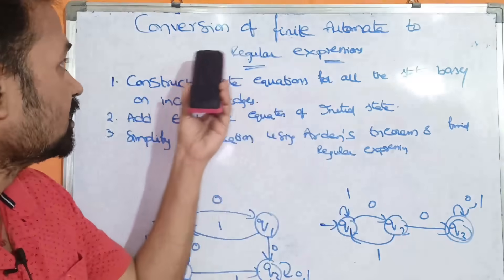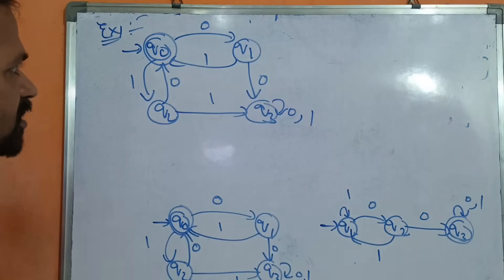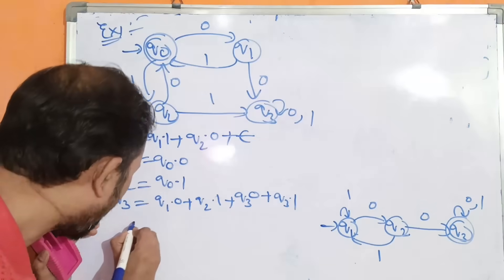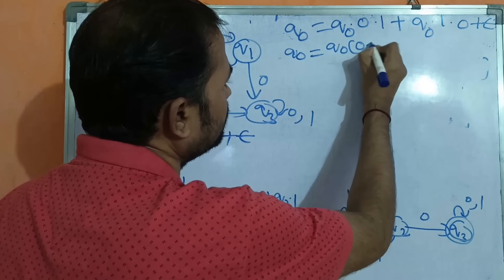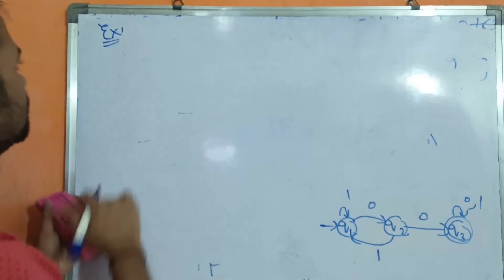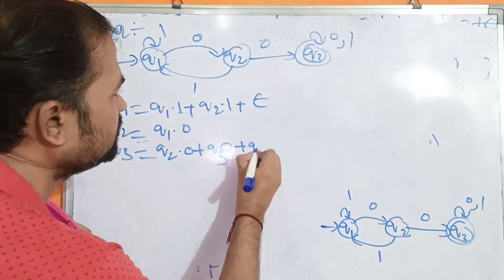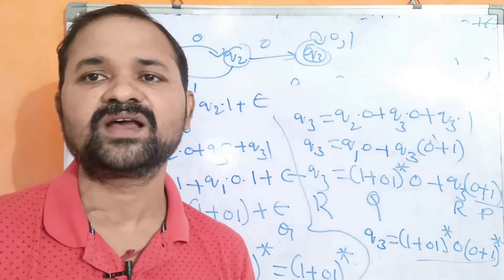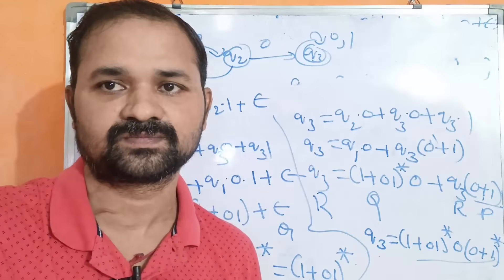Conversion of Finite Automata to Regular Expression using Arden's Method || TOC || FLAT